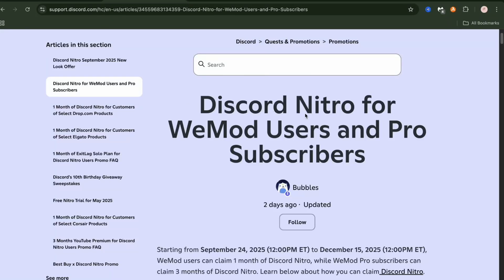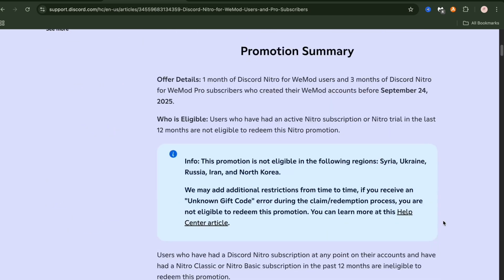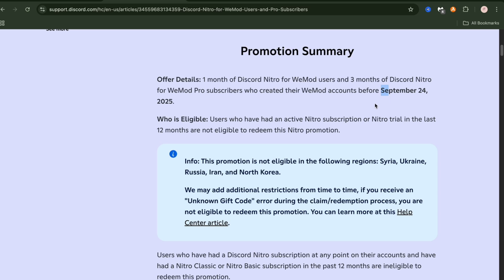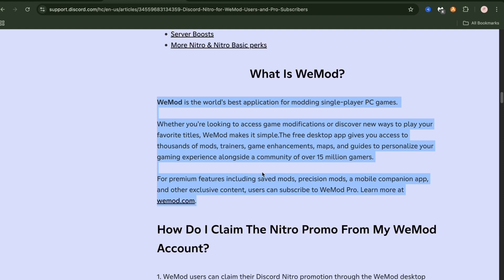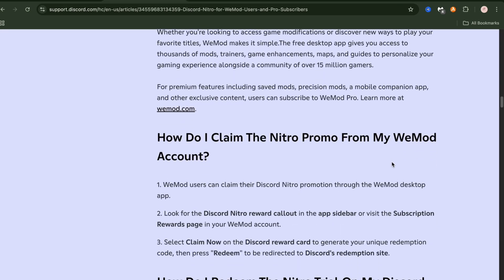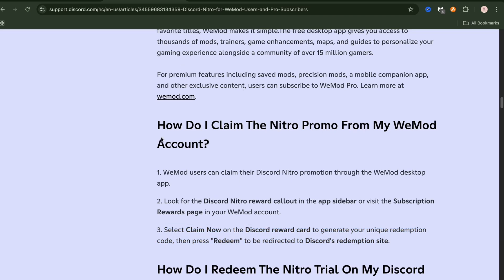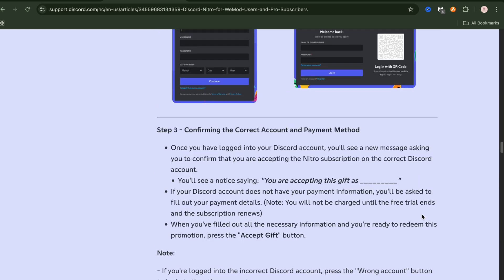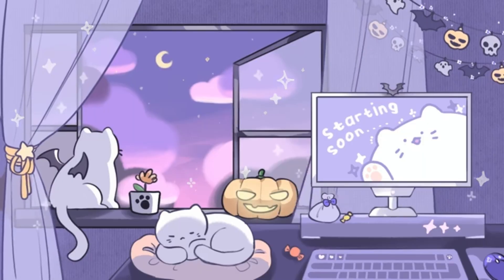CLAIM *4 MONTHS NITRO* BUT...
✿╰┈➤ In this video, I've explained more about Discord and WeMod collab that is giving away 3 months nitro

This video is created to help users understand how to claim free Nitro promotions legally provided by Discord. It is purely educational and aims to guide users through the official process step-by-step, ensuring compliance with all rules set forth by Discord and its collaborators.

This content has been made in adherence to YouTube’s Community Guidelines and policies, specifically:

Spam, Scams, and Deceptive Practices Policy: This video does not promote misleading information or scams. The tutorial is based on official promotional offers provided directly by Discord or its partner companies.

2) Copyright and Trademark Compliance: All elements of this video, including visuals and logos, are used in accordance with their respective terms of use and are meant to assist viewers in legally claiming the free Nitro offer.

Note to the viewers:
This video does not endorse third-party tools, hacks, or any unauthorized methods to obtain free Nitro. It is solely for sharing the legitimate method made available by the official parties involved in the promotion. If you encounter any issues with the process, please reach out to Discord or the respective promotional partner for clarification

  ˚₊꒷꒦︶︶ Advance searches:
WeMod
WeMod 3 months nitro
WeMod 3 months free nitro
WeMod free nitro
nitro exclusive profile bundle
nitro jet profile bundle
discord orbs
discord orbs badge
discord orbs feature
how to get free discord nitro without credit card
how to get free discord nitro 2025
how to get free discord nitro without payment method
how to buy discord nitro for cheap
how to buy discord nitro with debit card
how to buy discord nitro for free
how to buy discord nitro without credit card
3 month discord nitro free twitch
3 month discord nitro free youtube
how to get 3 months nitro free
3 month free discord nitro
3 month free nitro